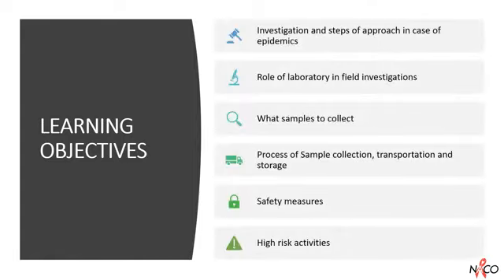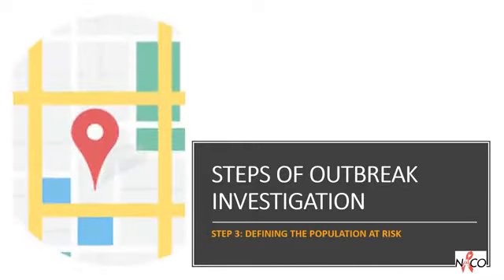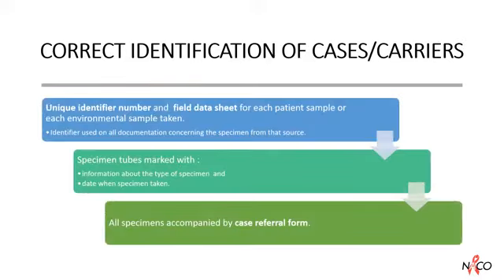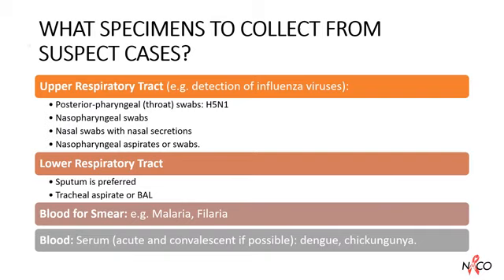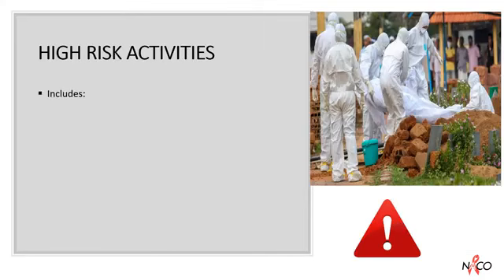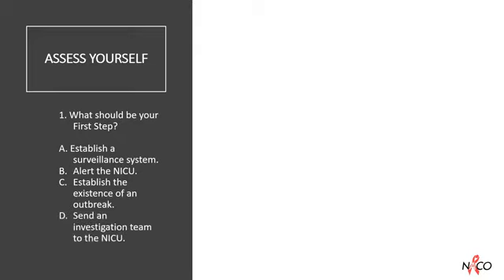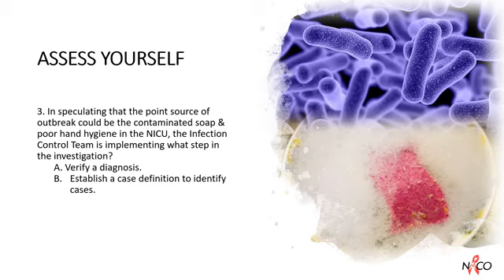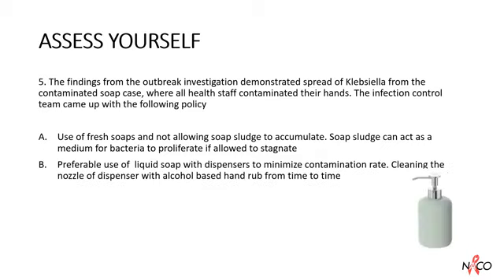simple collection: Field sampling in outbreak: clinical pathology